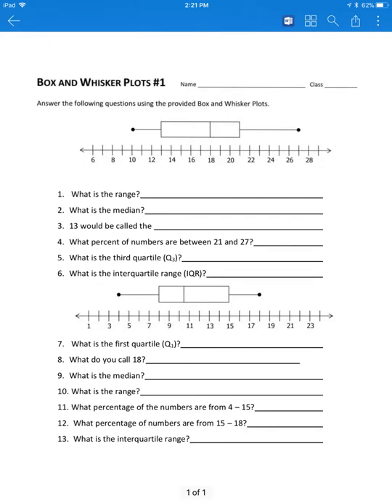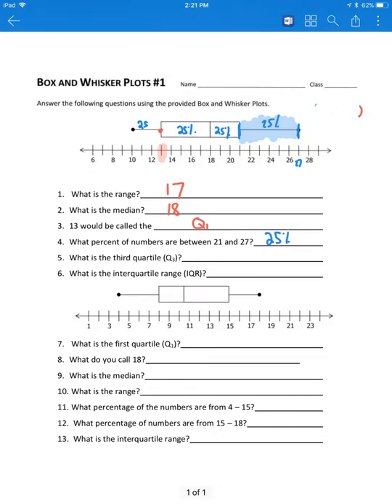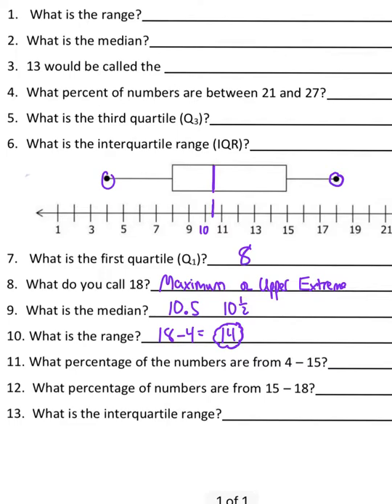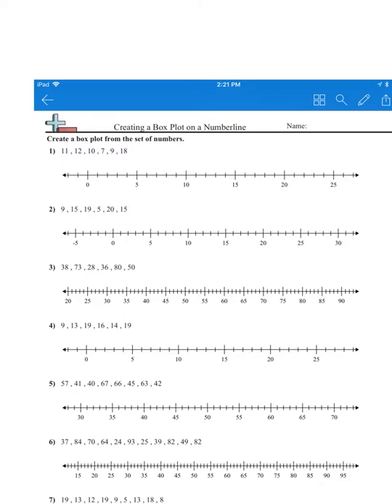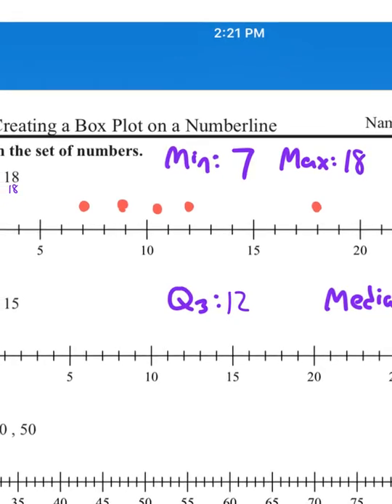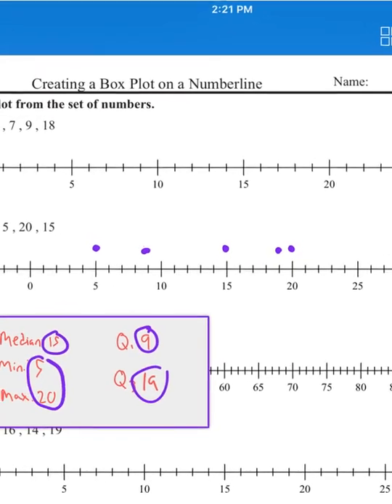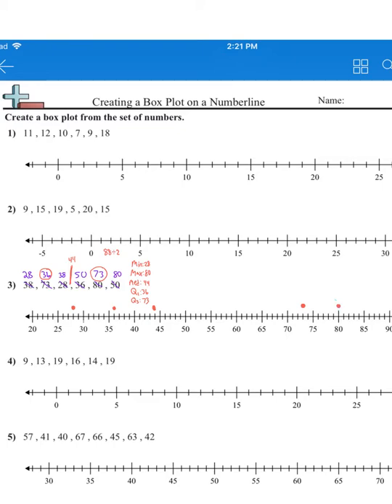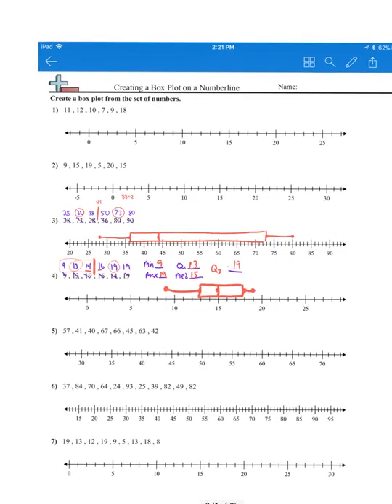boxplot worksheets b and c